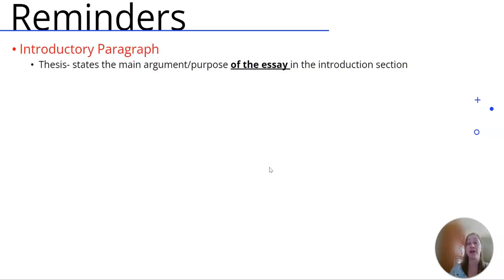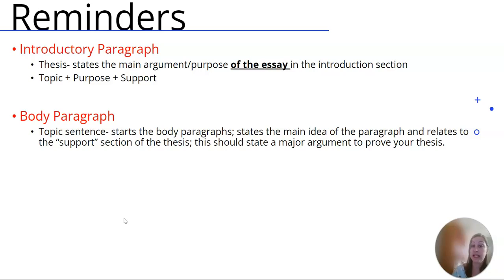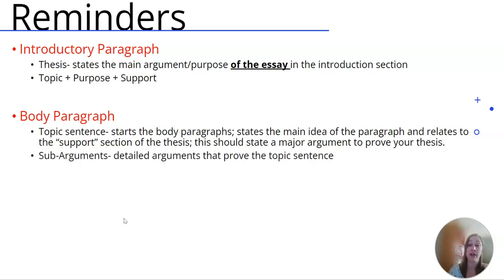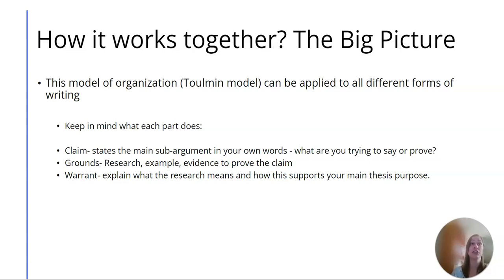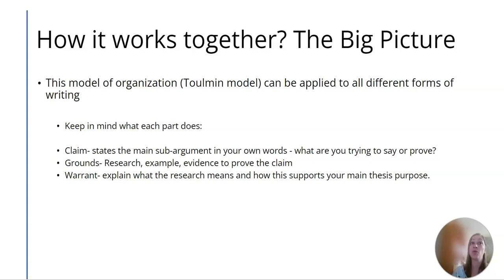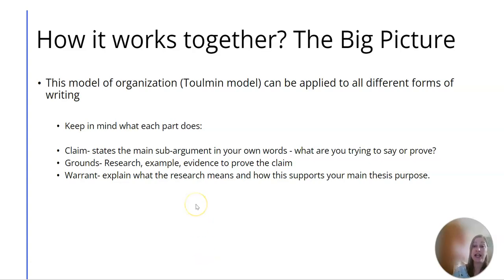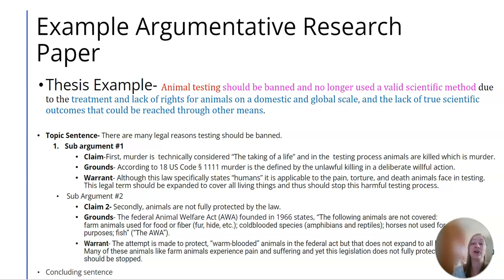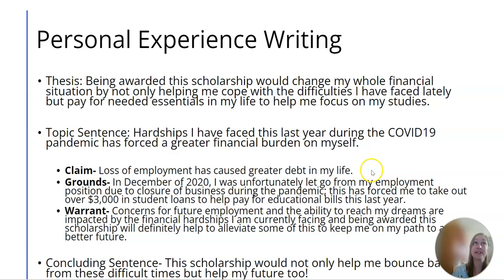The Toulmin Model